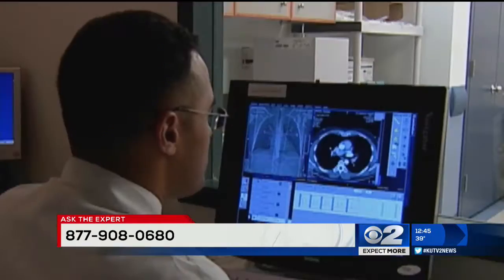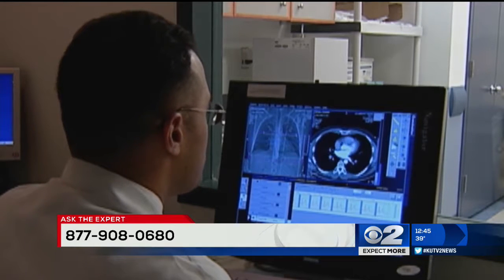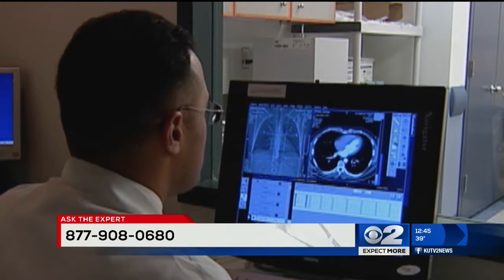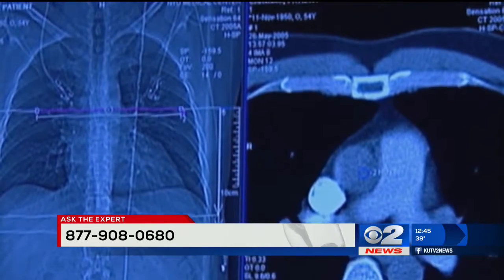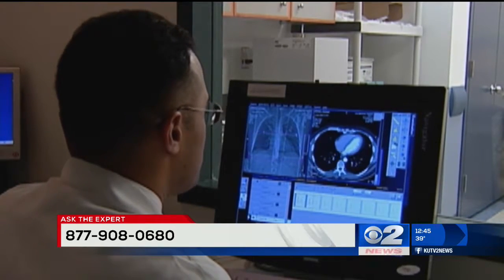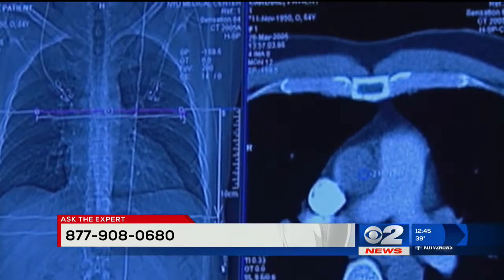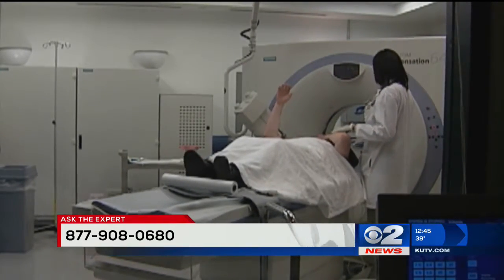Ask the Expert PET CT Detection of Calcium Blockages